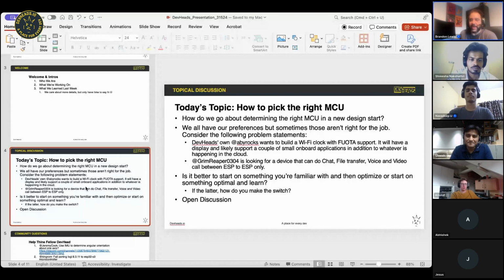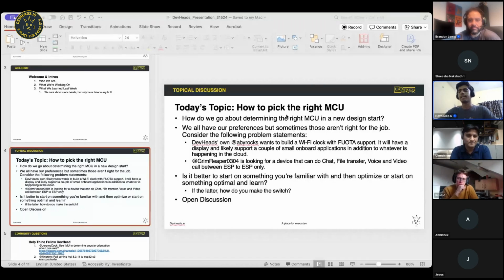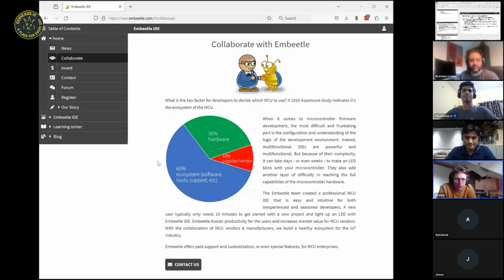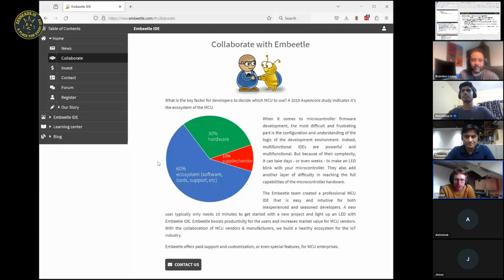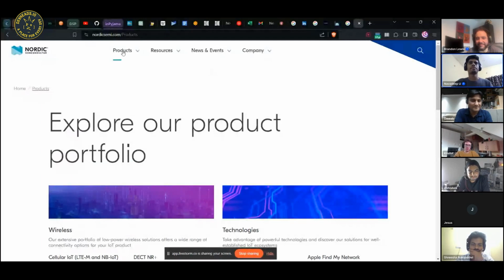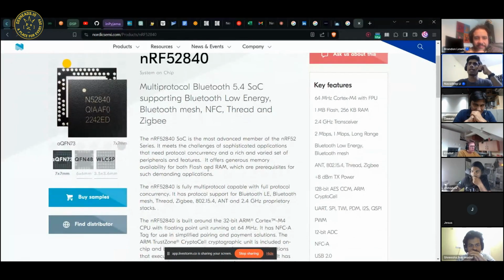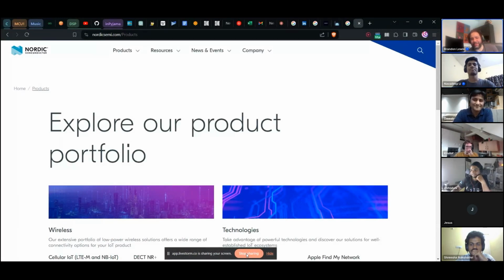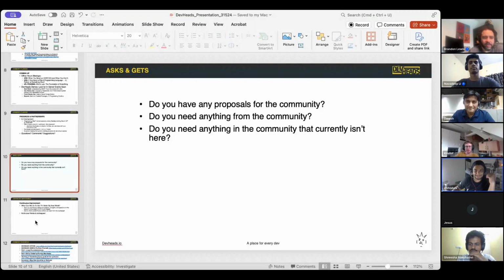How to Pick the Right MCU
03/15/2024
00:00 Introduction and Agenda Overview
00:25 Team Introductions and Weekly Updates
02:47 Choosing the Right MCU: Key Considerations
06:43 Expert Insights on MCU Selection
09:23 Community Feedback and Real-World Applications
15:31 Navigating MCU Ecosystems and Support
20:31 Balancing Familiarity and Innovation in MCU Choice
27:42 Final Thoughts and Open Discussion
34:06 The Importance of Ecosystem in MCU Selection
35:20 Linux vs Windows: Developer Preferences
41:08 Choosing the Right Microcontroller for a Project
43:48 Exploring Microcontroller Options and Specifications
55:10 Community Engagement and Upcoming Events

So you've got an idea for an embedded or IoT system. You jot down the features you want, start thinking about the platform resources that will be required, and pretty quickly find yourself at a crossroads: It's time to pick an MCU.

Especially today, when software applications increasingly dictate hardware decisions rather than the other way around, if you want to build the best possible product you will eventually move from whatever you're comfortable prototyping in to whatever is best for the end design. But selecting the best MCU architecture, product line, and then device can be a major undertaking of its own. Where do you begin?

Join us Friday at 15:00 GMT to help solve this problem statement:

DevHeads' own @abyrocks wants to build a Wi-Fi clock with FUOTA support. It will have a display and likely support a couple of small onboard applications in addition to whatever is happening in the cloud.

What MCU should he use? Why? And what's the process for answering those questions?